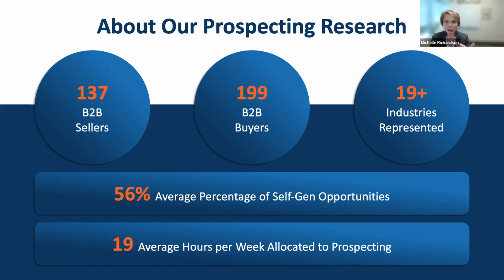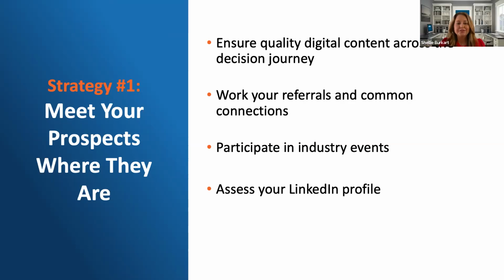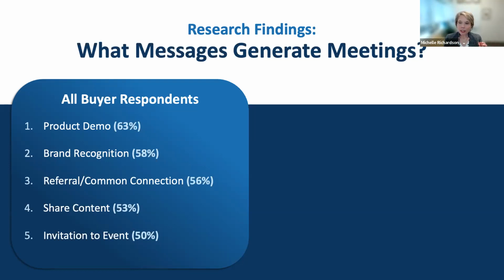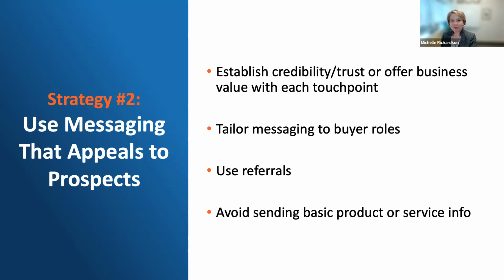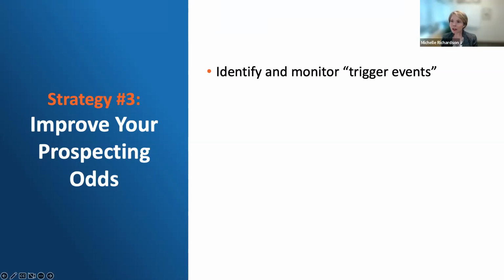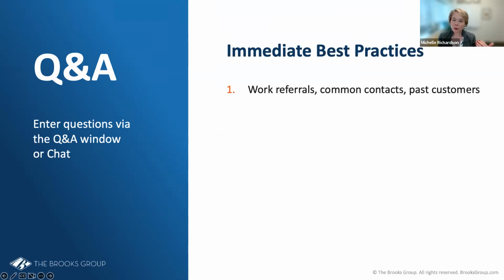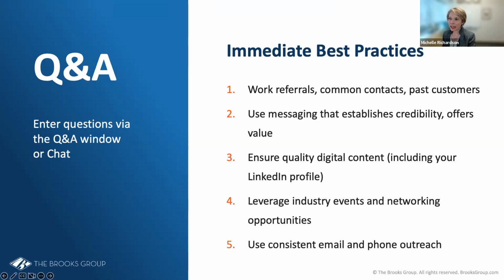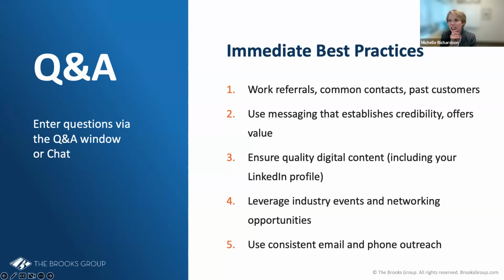What Works in Prospecting: Research Backed Strategies to Fill the Sales Funnel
Gain insight into our new prospecting research and strategies for effective lead generation, including:

• The most effective sales messages that generate meetings, according to buyers and sellers
• When buyers are most likely to speak with a salesperson
• The role of referrals in seller outreach